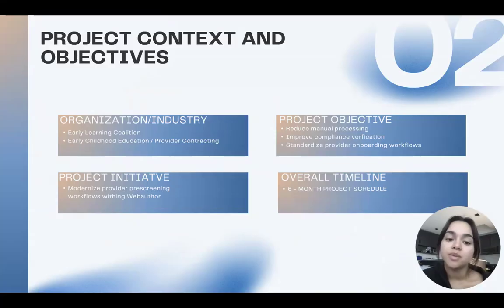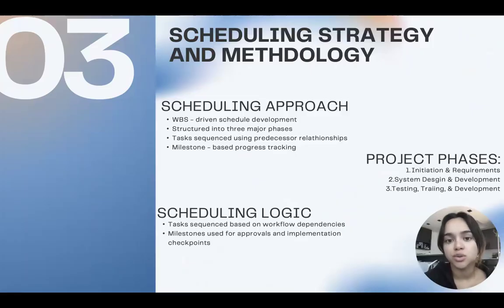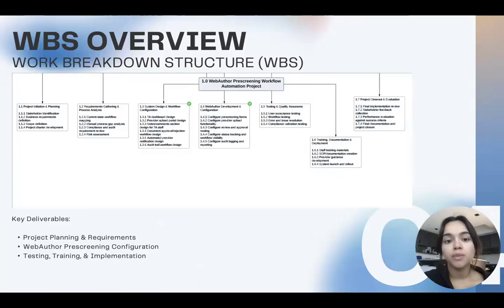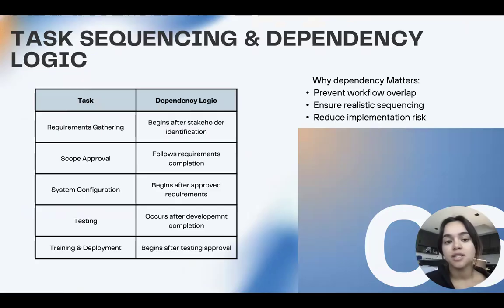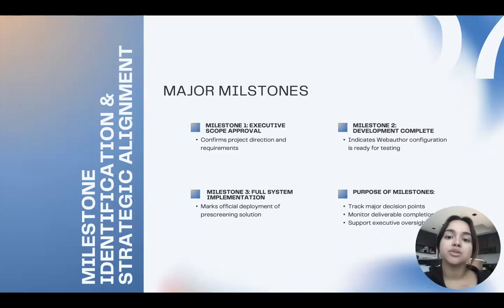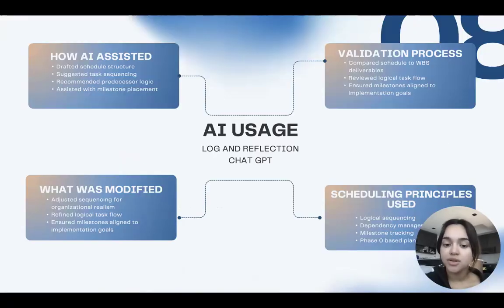Individual Assignment #6: Creating a Project Schedule with Smartsheet